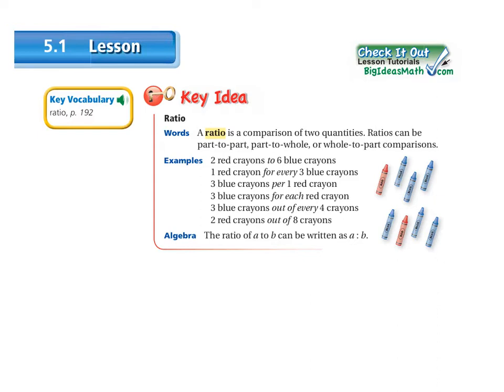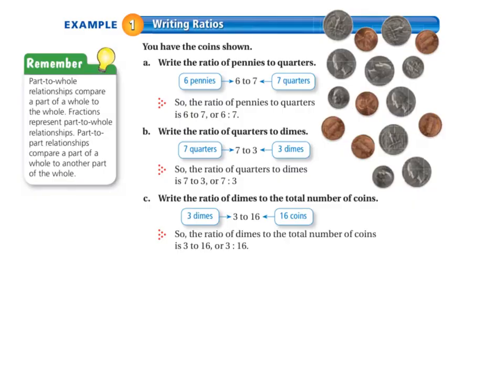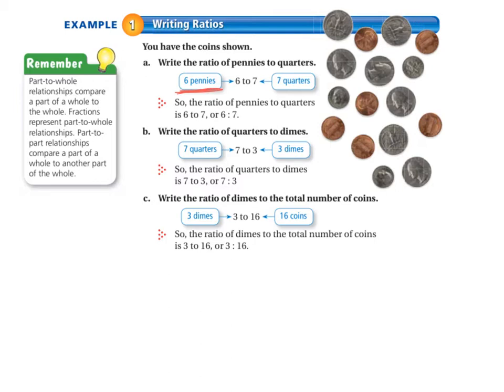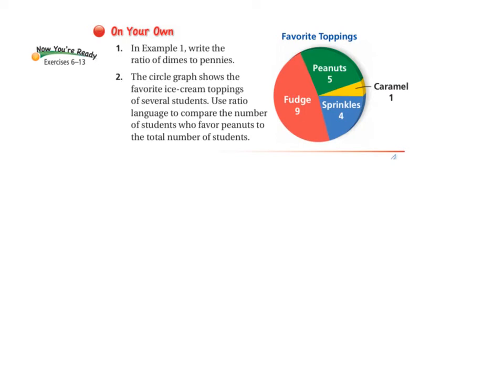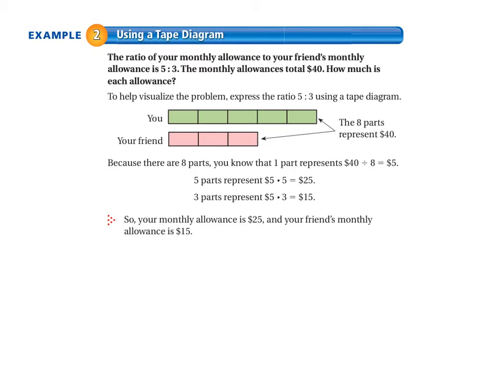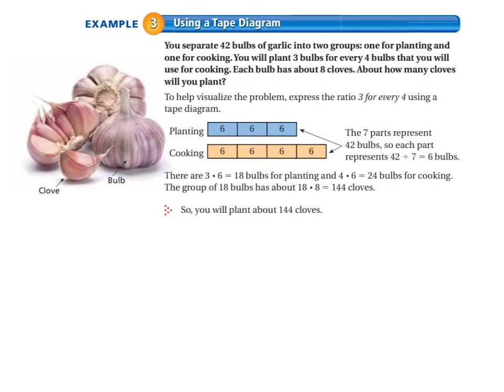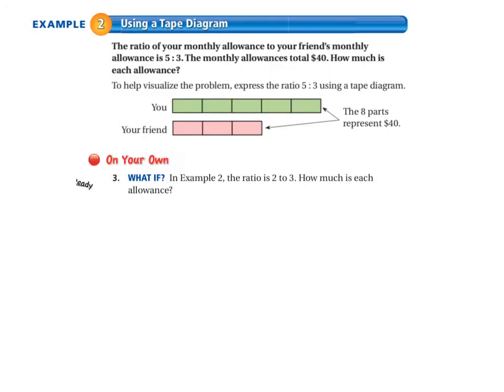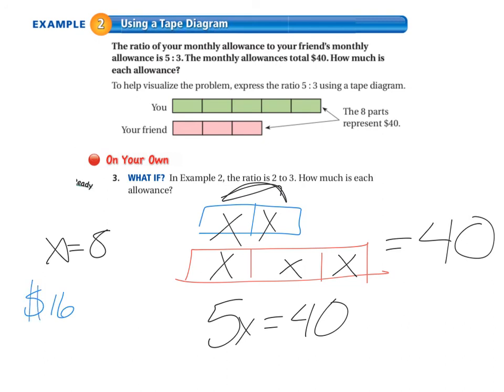Pre Green 5.1